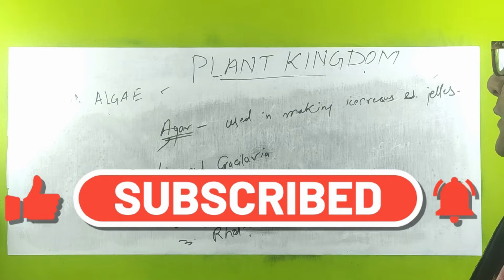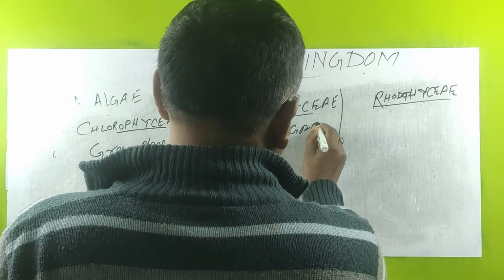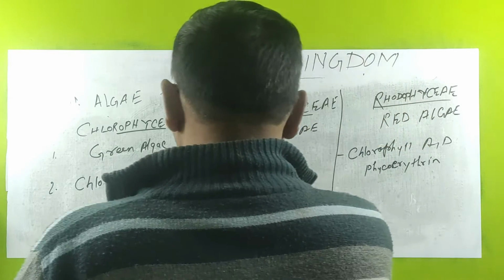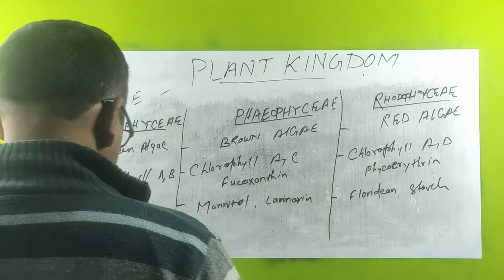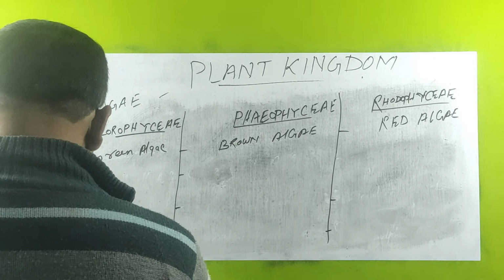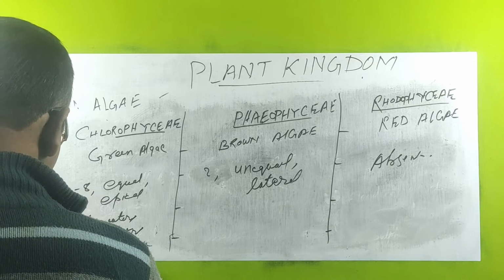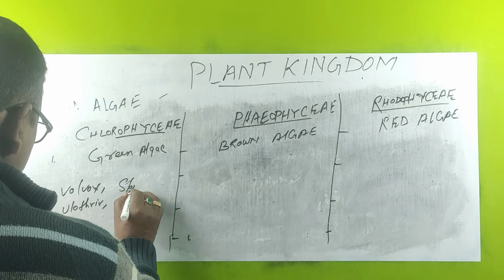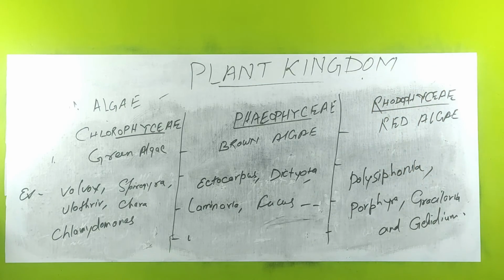part 2 class 11 biology chapter 3 # plant kingdom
about me
name - ajay kumar gadia
i am techer of - biology
phone and paytm no. 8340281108

like if you learn somethig
and comment mor topic of biology home science  and phyiscal education

if you want online tution you can contact in email

thanks